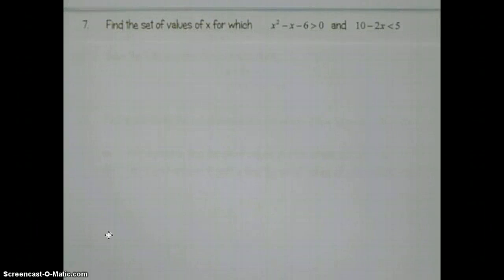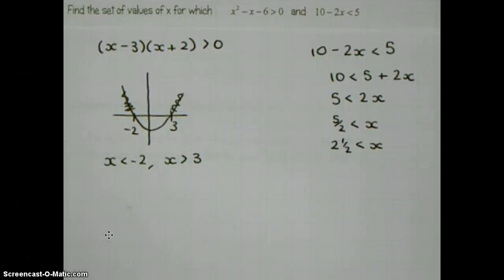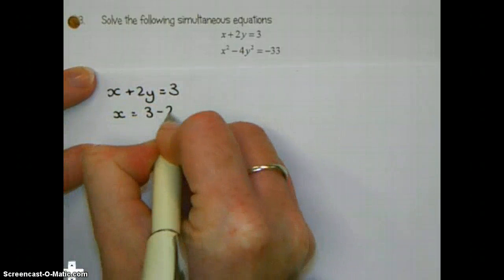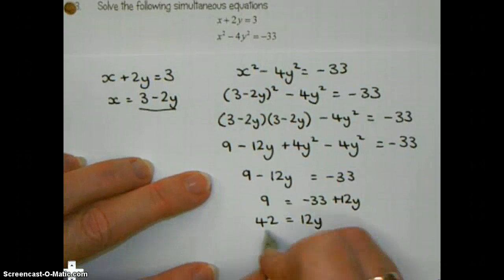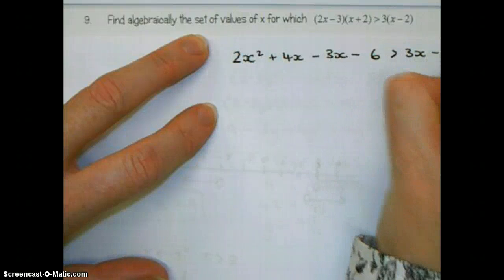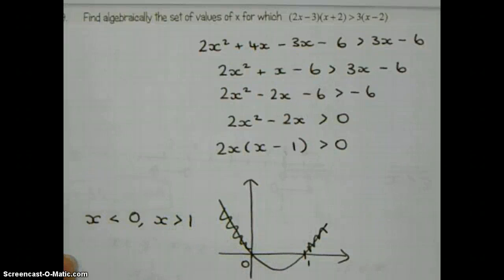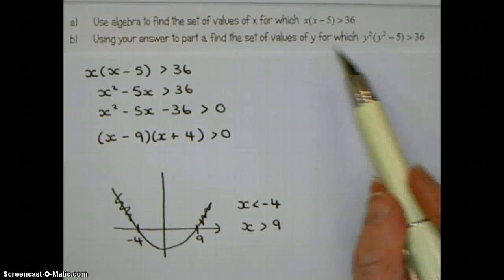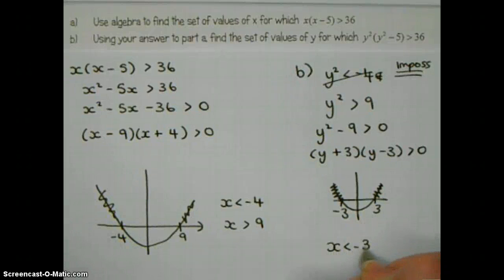C1 Quadratics prep Qus 7-10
Solutions to questions 7-10 in quadratics prep